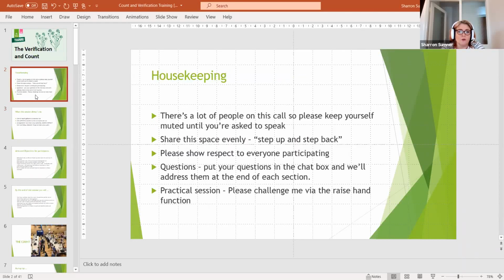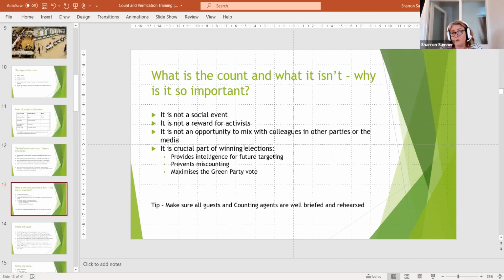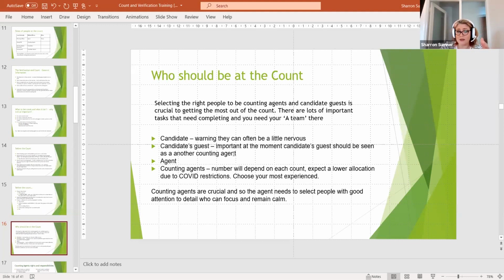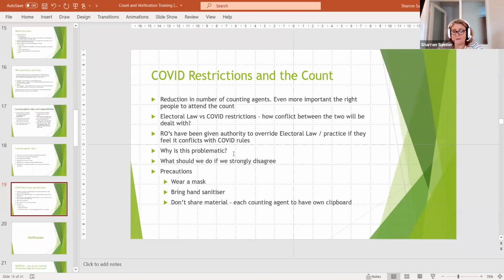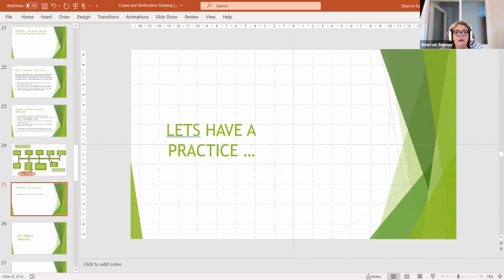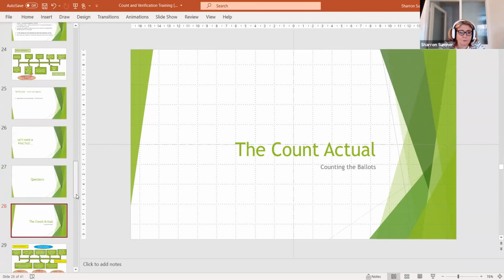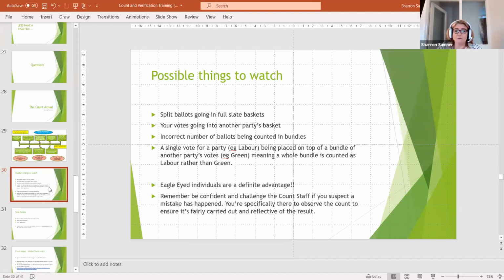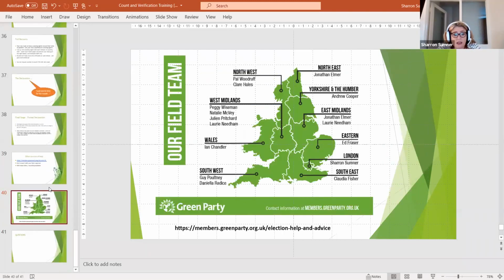Verification and the Count – Training Session – Sharron Sumner